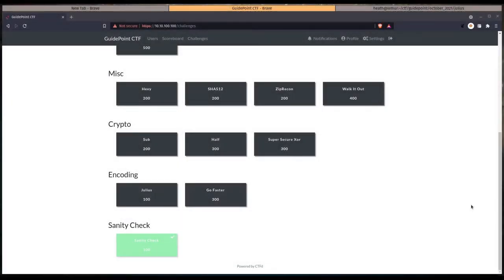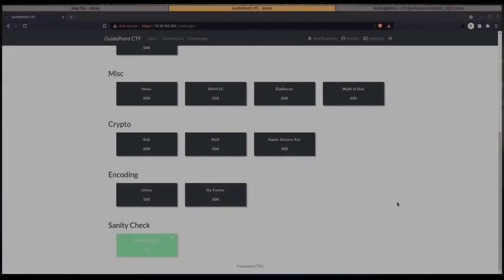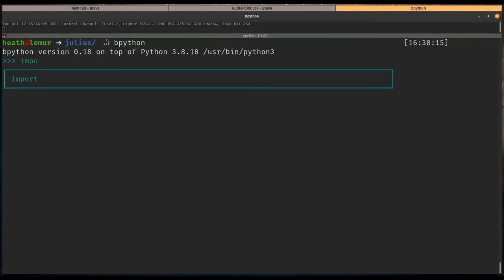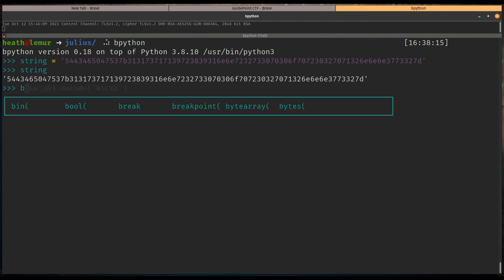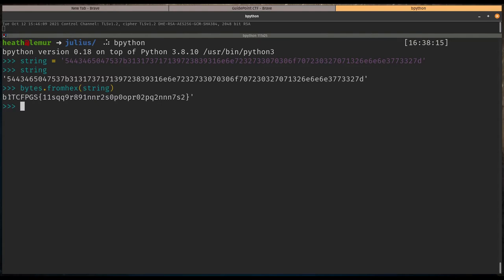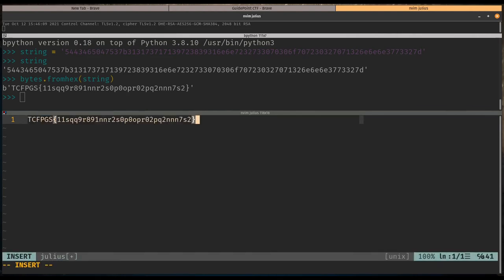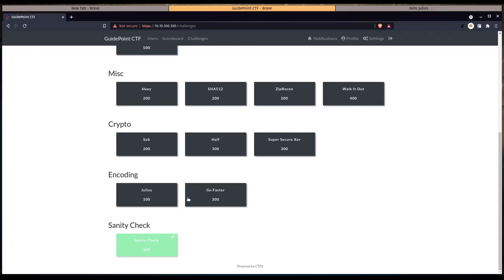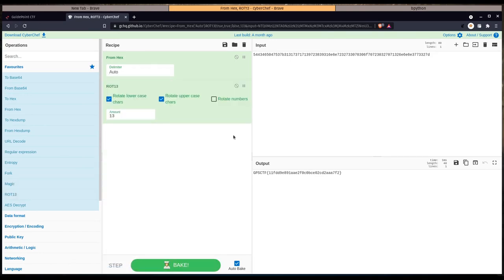GuidePoint Security CTF - "Julius" Hex Encoded Caesar Cipher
In this video I walk through the Julius challenge from GuidePoint Security CTF for October 2021.